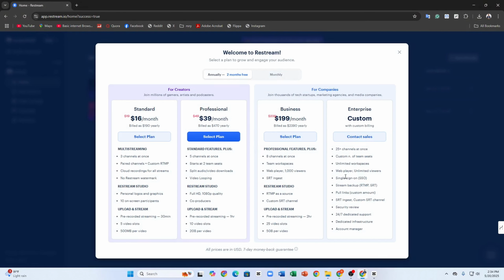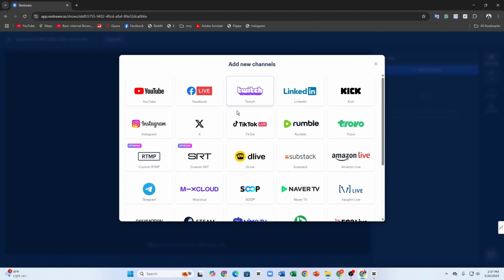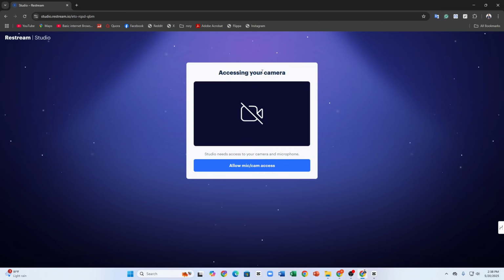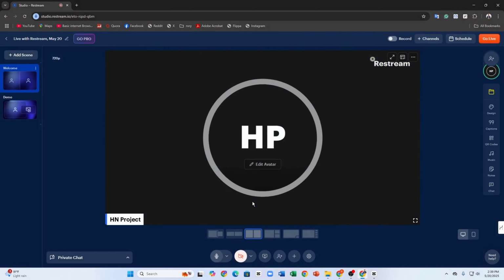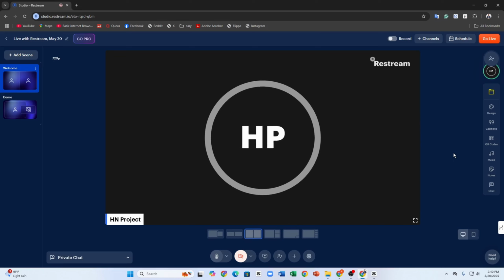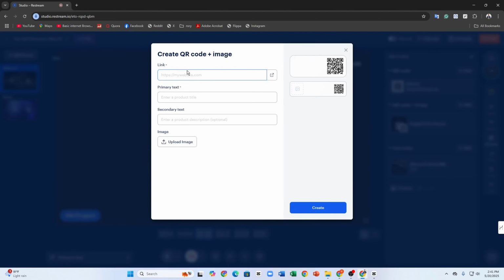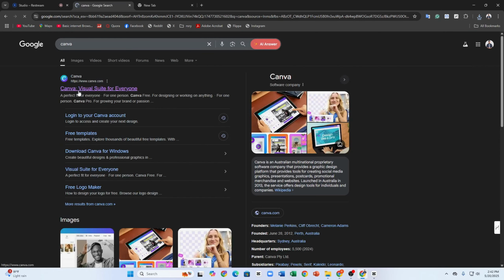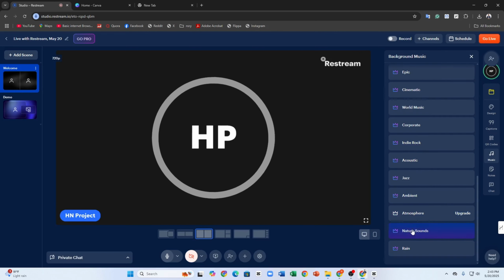Restream Tutorial How To Use Restream For Beginners - 2025 Full Guide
- In this video, you'll learn how to use Restream with a complete Restream tutorial for beginners. Whether you're looking to stream to multiple platforms like YouTube, Facebook, Twitch, or LinkedIn, this step-by-step guide will help you set up and go live using Restream in minutes. Perfect for new streamers who want to expand their audience fast!